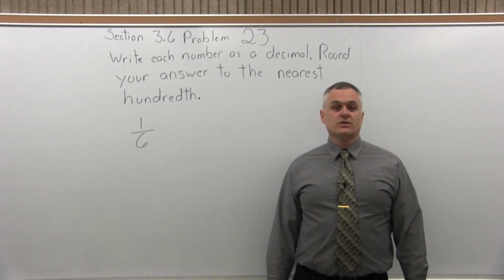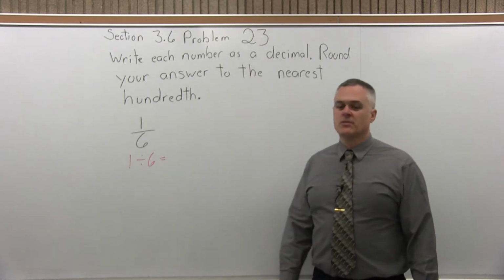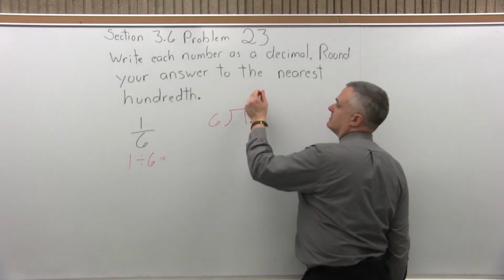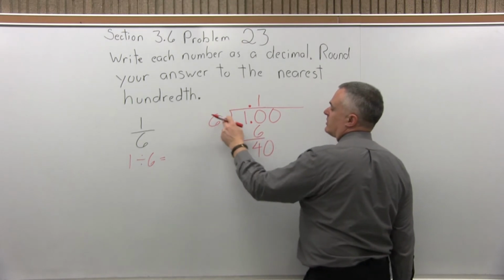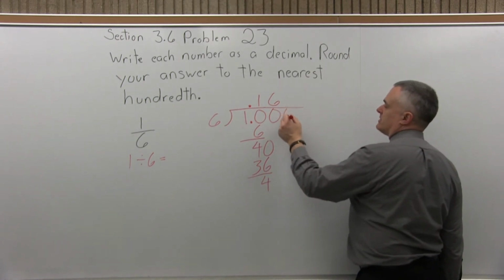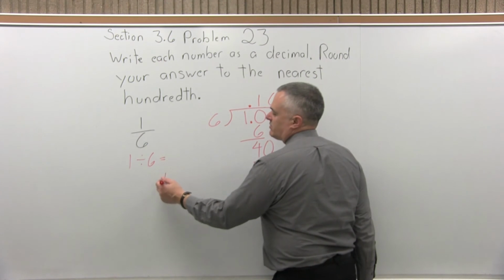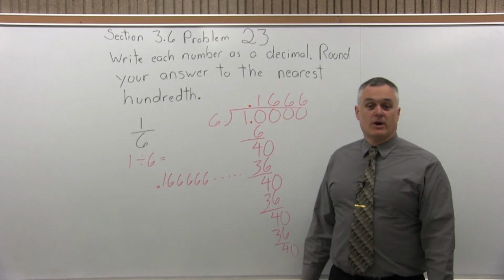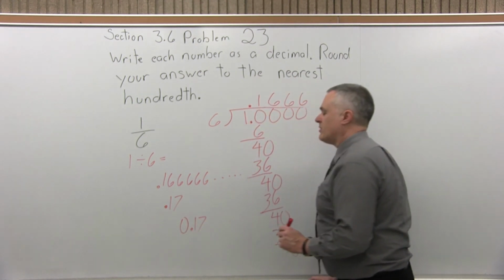MTH 011: Section 3.6 Problem 23 - Mathematics with Dan Avedikian